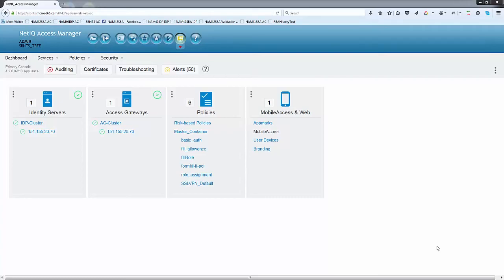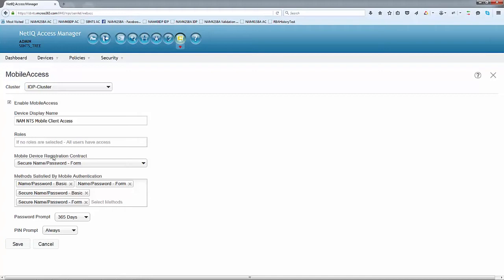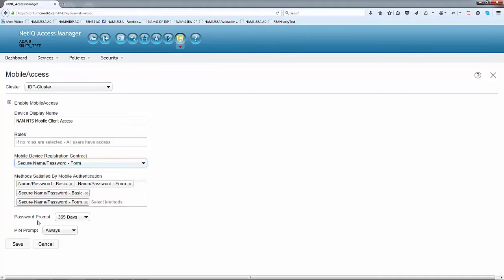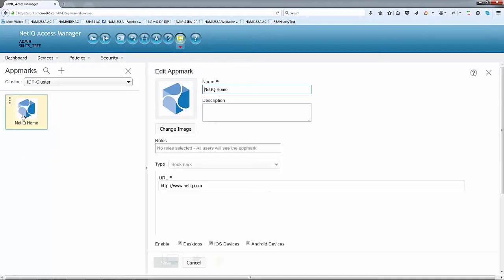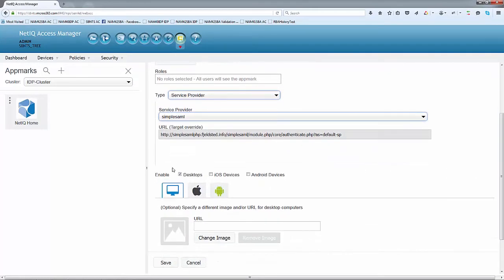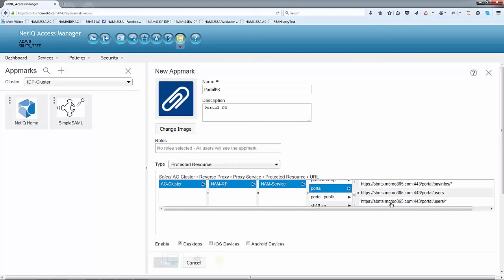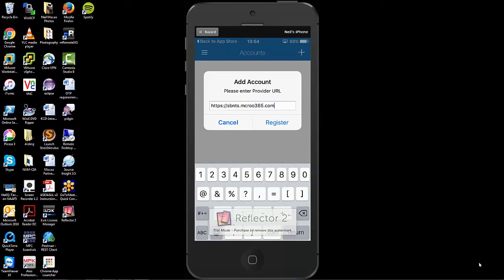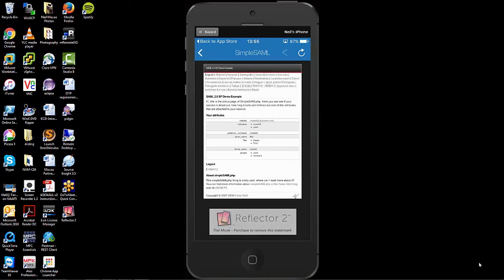How to Configure NetIQ Access Manager 4 2 MobileAccess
Describes how a NetIQ Access Manager administrator can provide access to all protected resources and federated providers via a Mobile client.